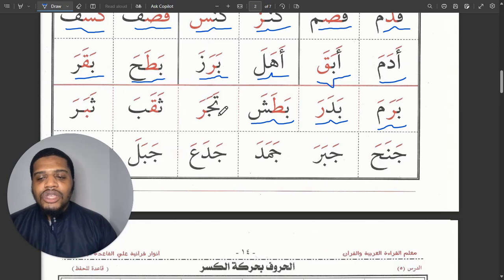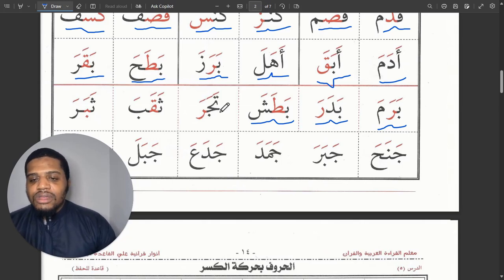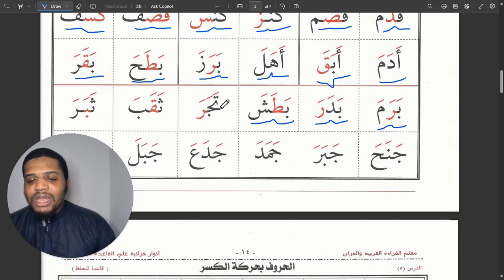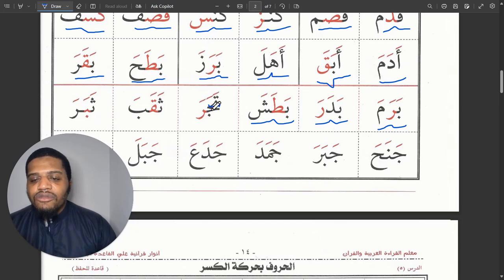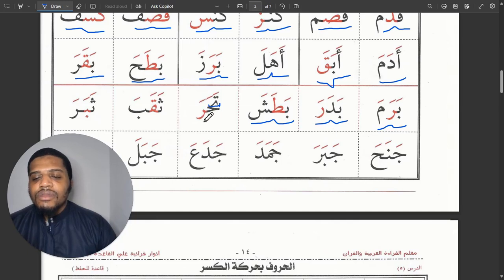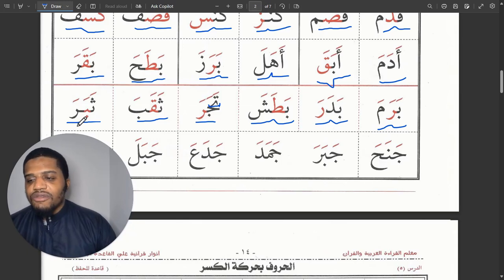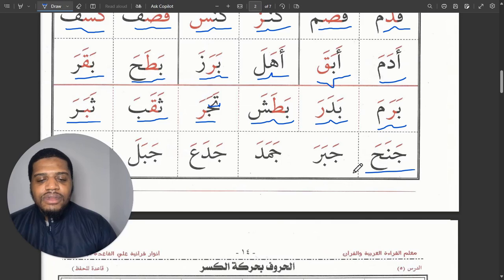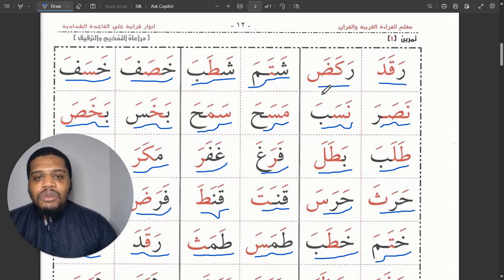Learn to Read 3-Letter Arabic Words in 5 Minutes! (Fat’ha Practice)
Join The Muratilun Qur’an Academy — Limited Spaces Available

Learn to read and recite the Qur’an beautifully with one-to-one lessons designed for all levels, from beginners to advanced students.

What you’ll get:

Step-by-step lessons from scratch to fluent recitation

Tajweed made simple and practical

Strengthen your fluency and letter articulation (Makharij al-Huruf)

Flexible timings — learn at your own pace

Start your Qur’an journey today.